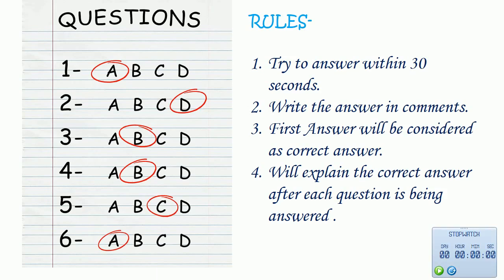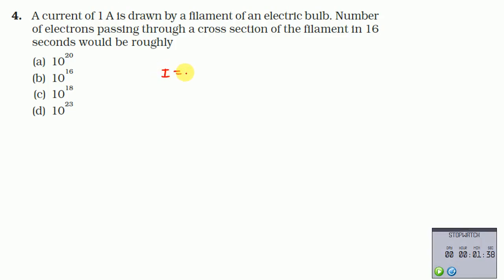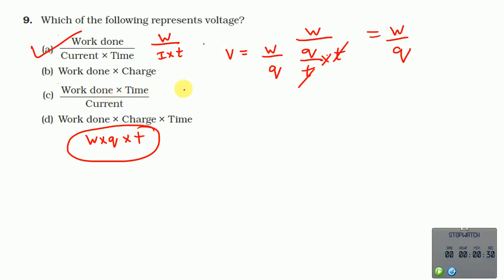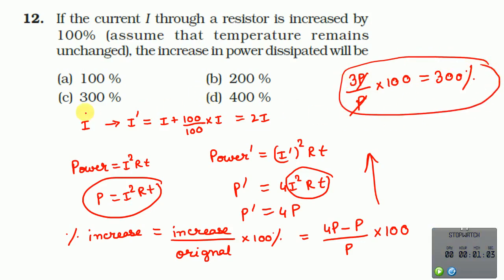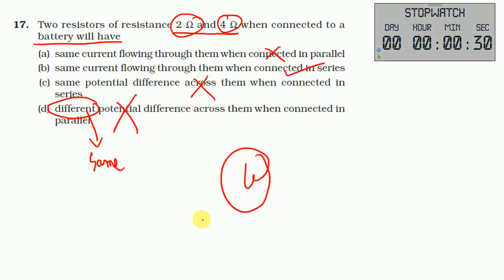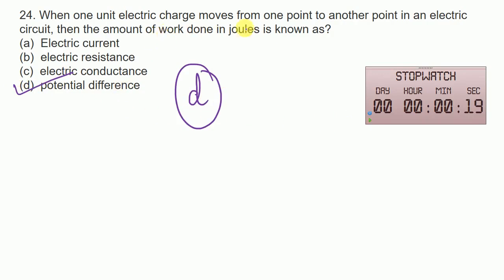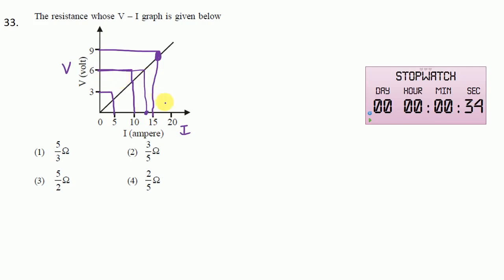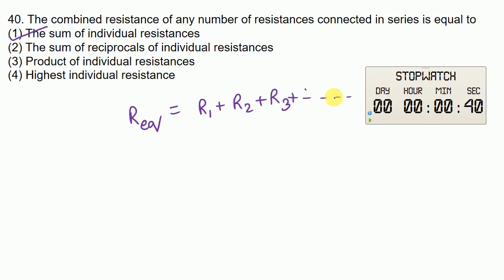Electricity Quiz no 1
This is the quiz on chapter Electricity for class 10.
Multiple choice answers based quiz,